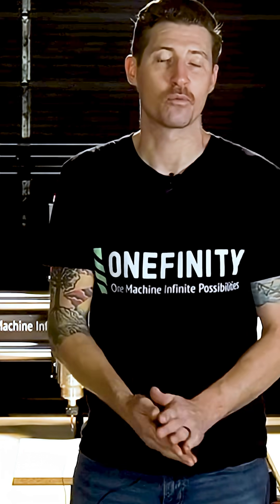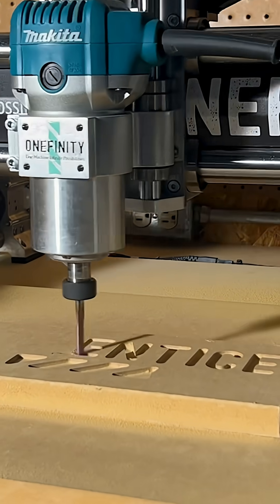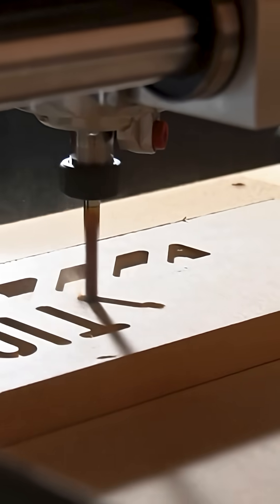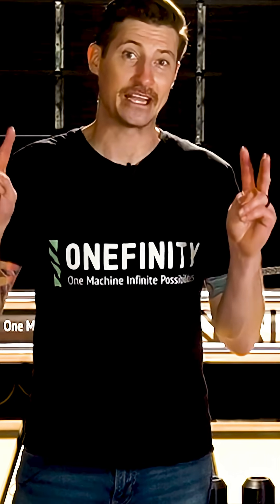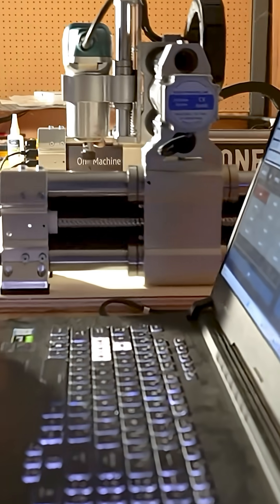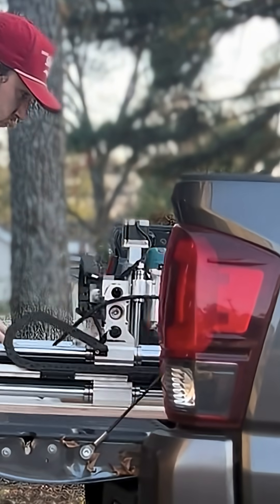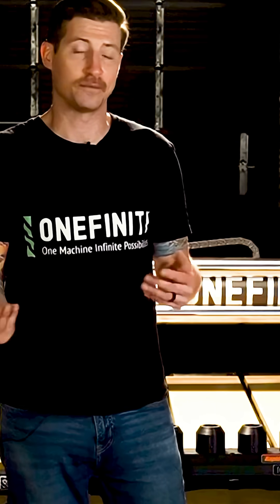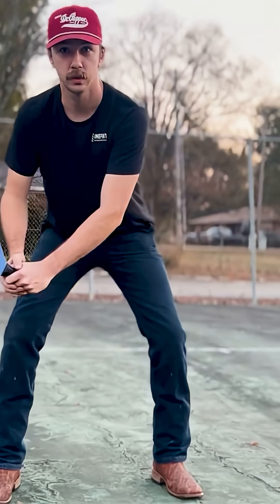The Apprentice - the powerful entry level machine to get you started in your CNC journey - just $995